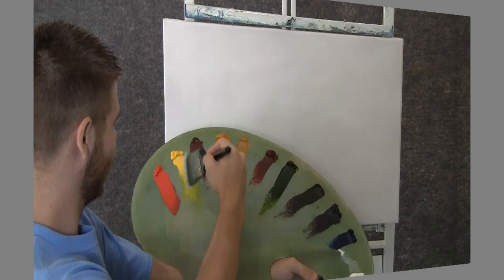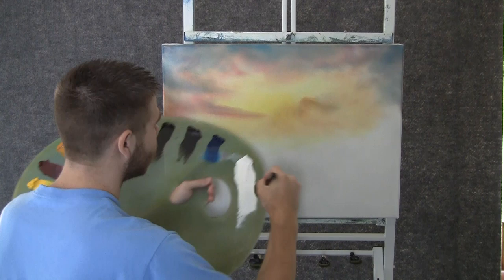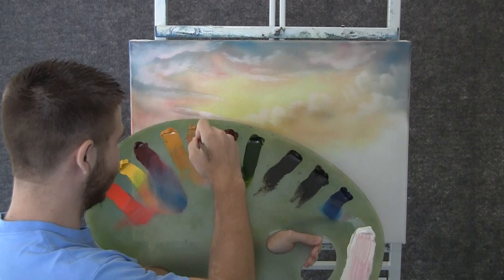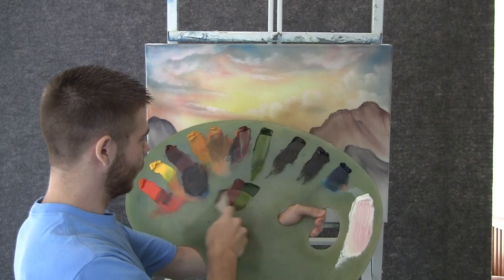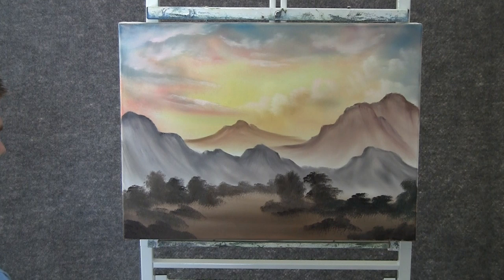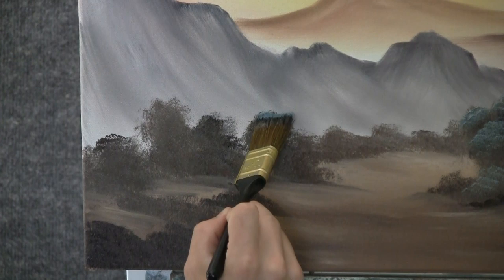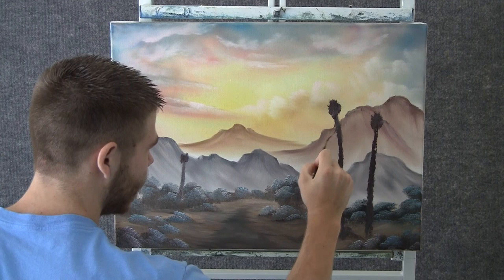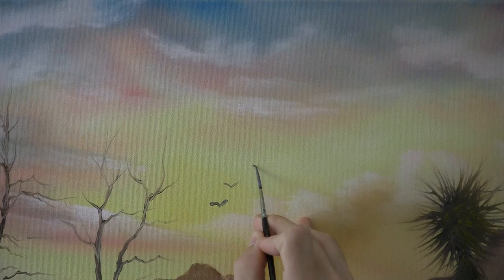Paint with Kevin Hill - Desert Road wet on wet HD